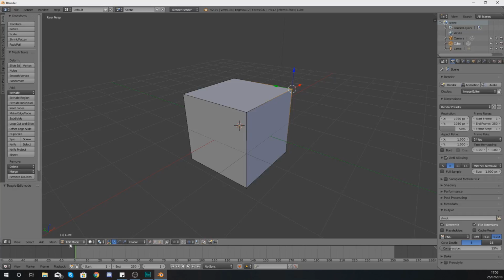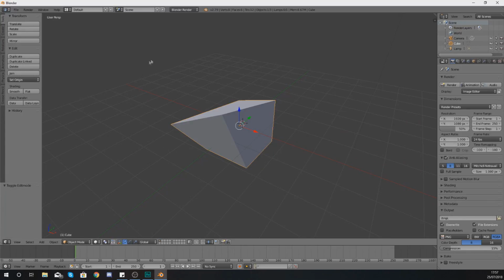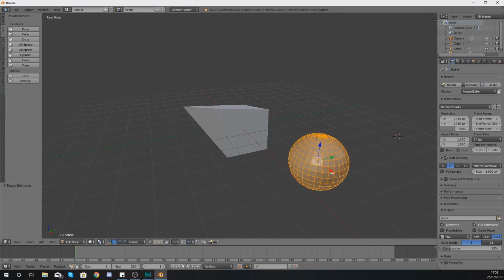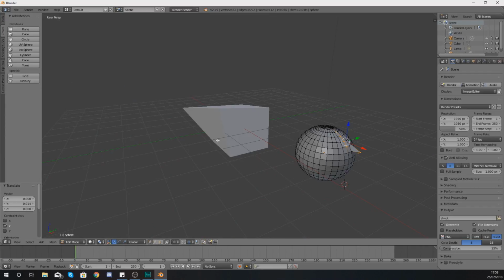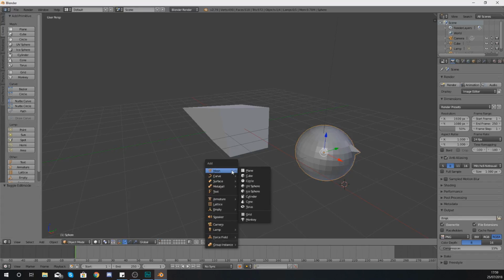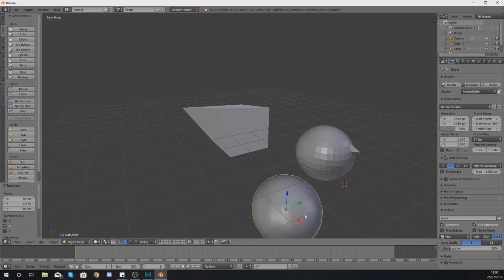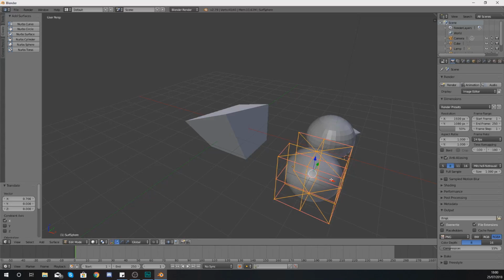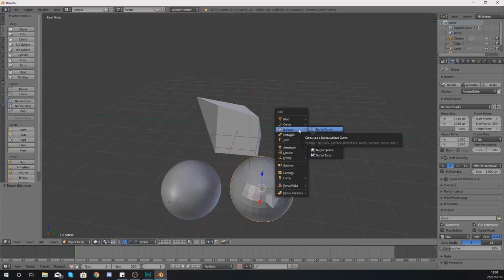Creating Models - #9 Blender Beginner Modelling Tutorial Series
In this video we take a look at what meshes, curves & nurbs are and how they're used in modelling. We also go over the blender keyboard shortcuts for creating these and talk about their use within modelling in Blender.

My Recommended Desktop Setup:
GTX 1060
AMD Ryzen 5 1500X
RAM Corsair 8 x2
Corsair CX750M
Case NZXT Phantom 410
Motherboard MSI Tomahawk
Corsair h110I Liquid Cooler
Blue Yeti Pro Microphone
Rode PSA1 Boom Arm
2TB HDD + 128GB SSD